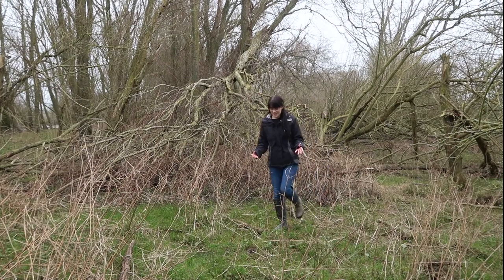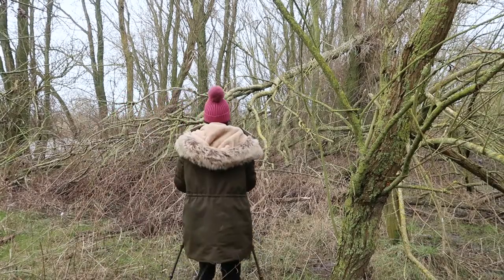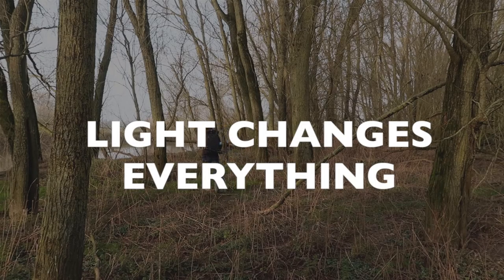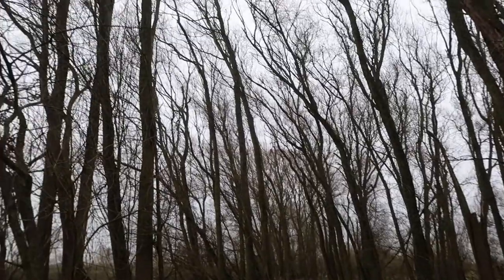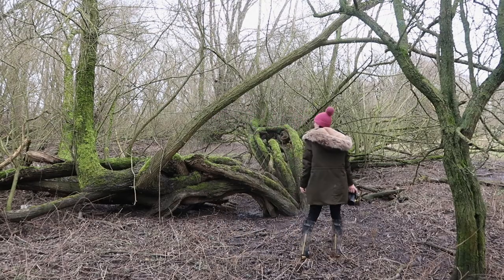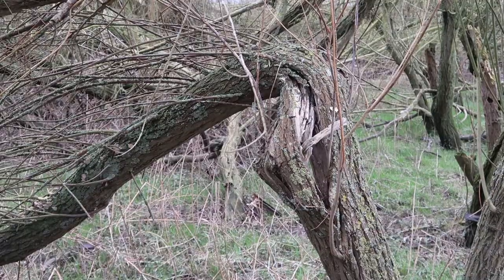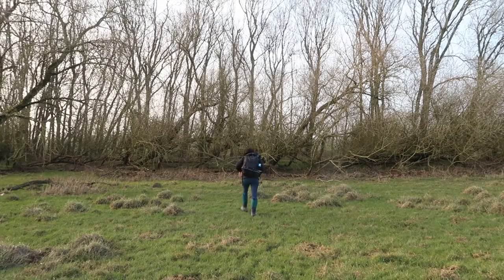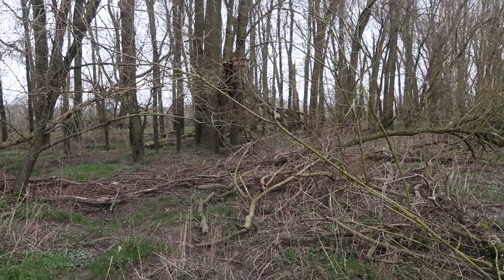5 THINGS I've learned about woodland photography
I've been wanting to step into woodland photography for a while now, and although the lockdown currently makes it impossible to go and explore forests, I did spot some chaotic looking clusters of trees by my local river. I decided to step outside my comfort zone and try a bit of photography that isn't necessarily my usual style, to challenge myself and keep pushing the growth of my photography.

Inspired by this location, and the fact I'm a tree lover, I decided to plant some trees for this video. You can check out the organisation I donated through

TIMESTAMPS:
0:00 Intro
1:10 Slow Down
2:33 Light changes everything
4:03 Visualisation
5:52 Expectations
6:49 Managing Sky
8:10 End and dance break.